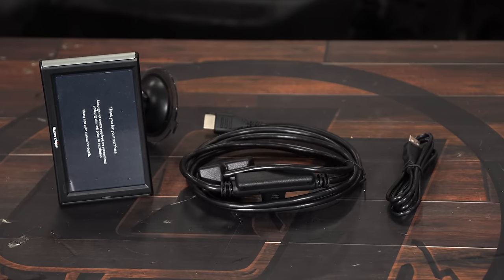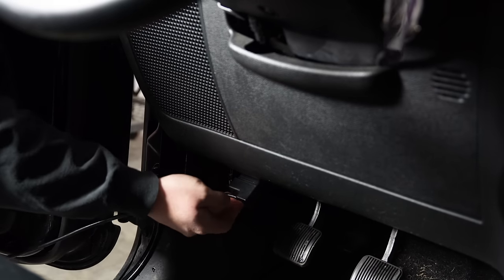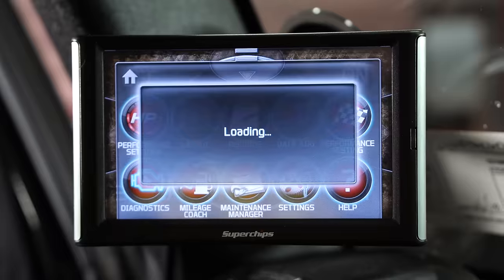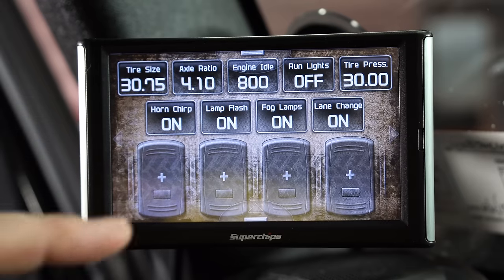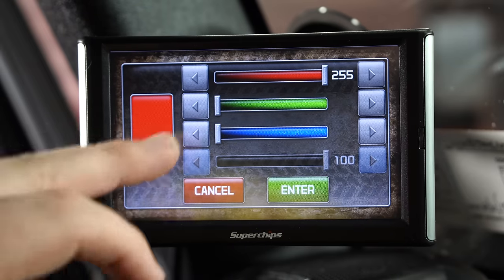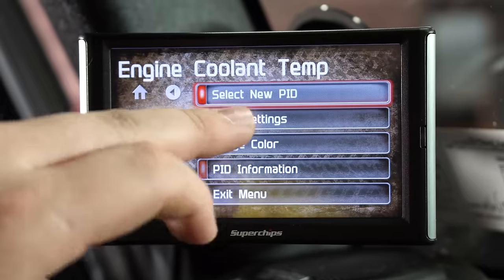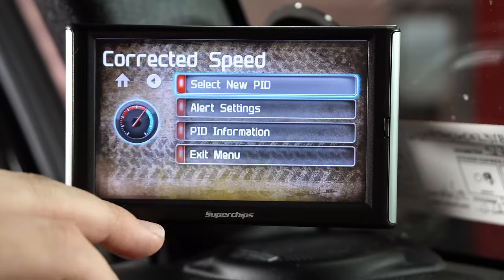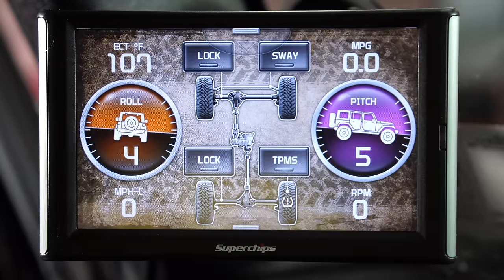Jeep JK Wrangler Install: Superchips TrailDash2 with 5" Touch Screen Display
Matt shows you how to install a Superchips TrailDash2 with 5" Touch Screen Display on your 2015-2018 Jeep JK Wrangler.

Superchip’s TrailDash2 performance controller gives you the ability to observe and manage different parameters on your Jeep. It provides great visibility of the different parameters you have selected with the improved 5” full-color touch display. New slim design gives the TrailDash2 a sleek look that will look great on your Wrangler’s dash area! The new HDMI styled power plug makes for a more streamlined installation and allows for linking EAS accessories.